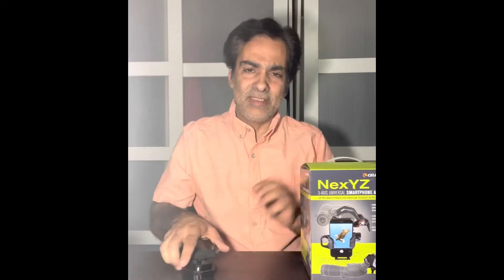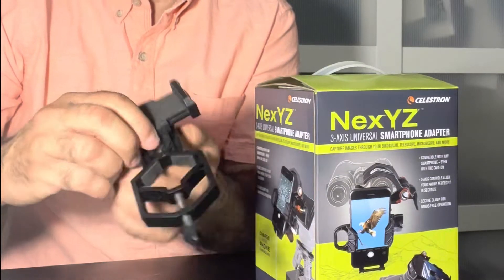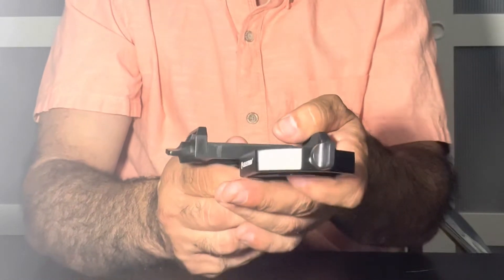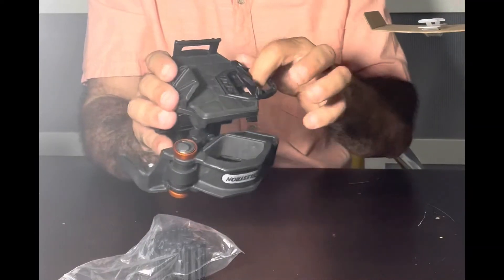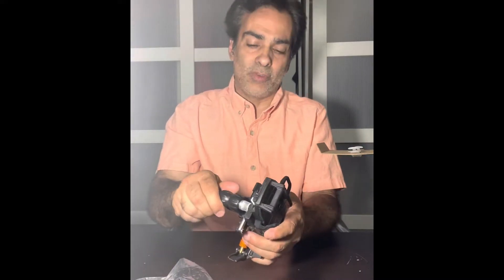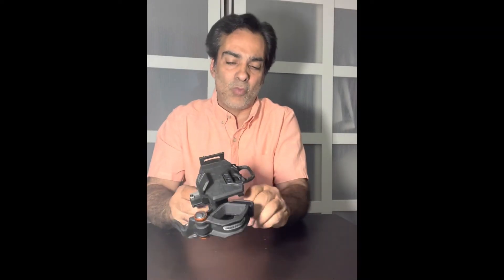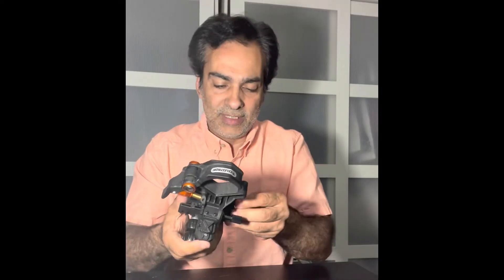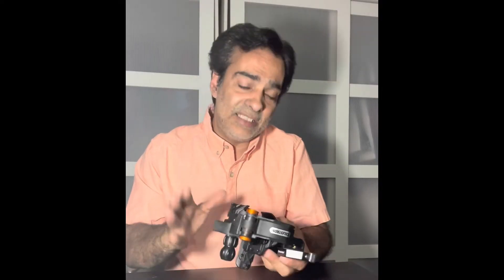cell phone adaptors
Comparing a cheap and a better cell phone adaptor